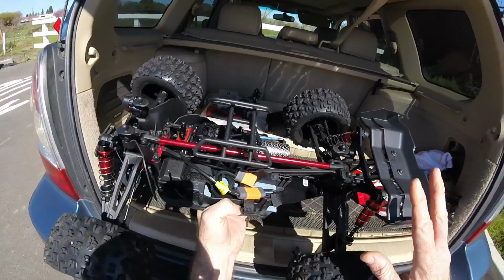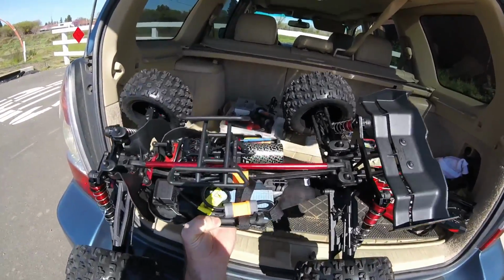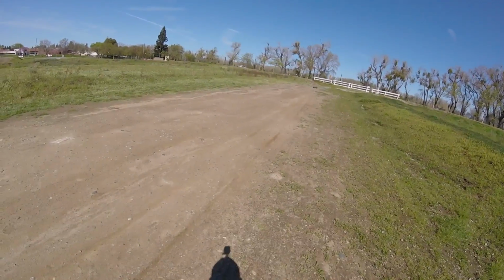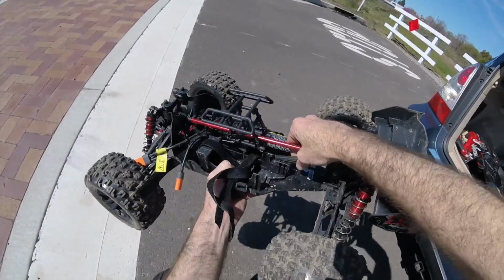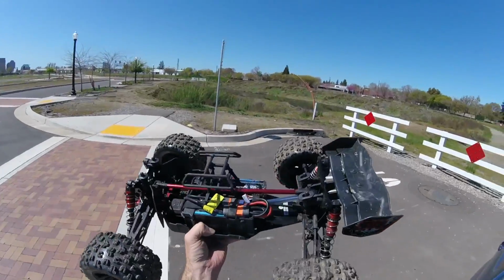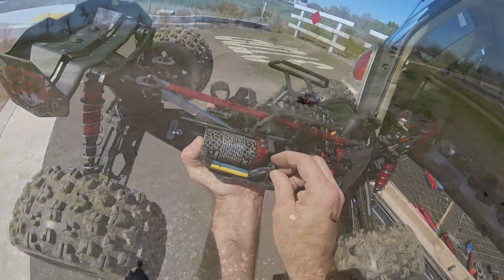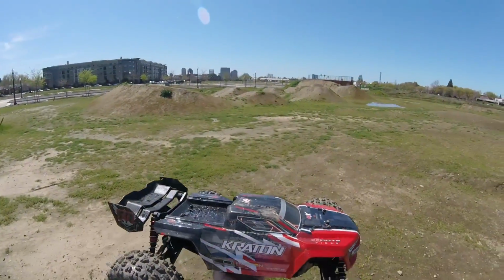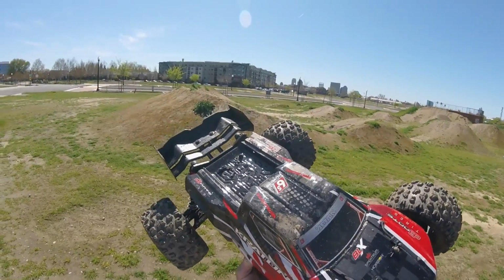ARRMA Kraton 6S V4 "First Bash and Upgrade" adapt and overcome...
Got off to sort of a rough start...lol!!! Despite being the best RTR money can buy, these wonderful new ARRMA 6s rigs still need some key aftermarket upgrades for harder bashing in my opinion. The new center brace itself did fantastic, but needs aluminum chassis braces to help it stabilize things more. I'm super impressed with the handling straight out of the box regardless. Huge props to ARRMA for all the great updates and attention to detail. Thanks also to Voltage Hobbies, M2C Racing, and my LHS, Fast Track Hobbies in Rocklin, CA.